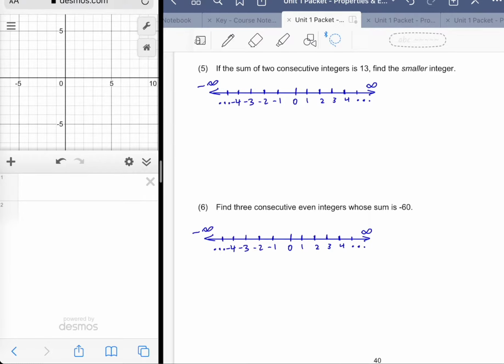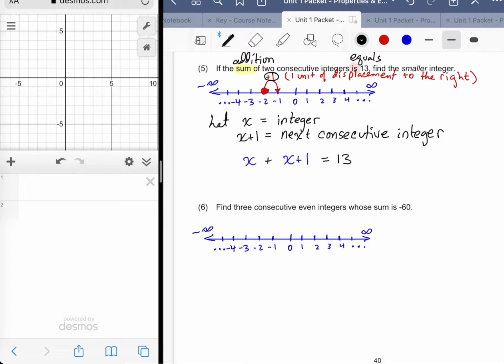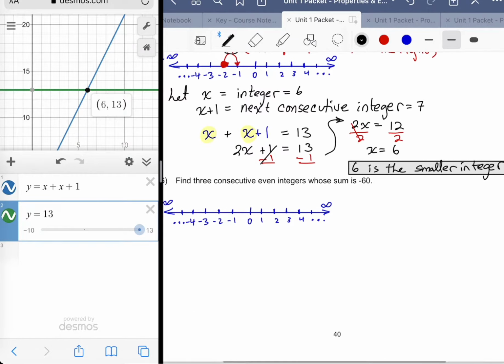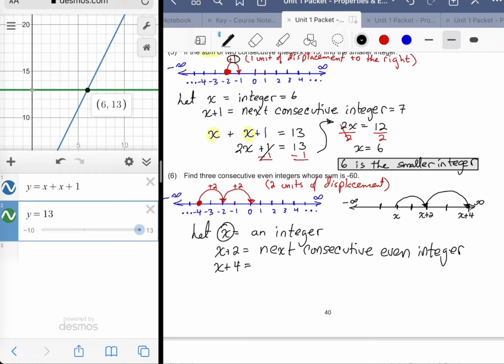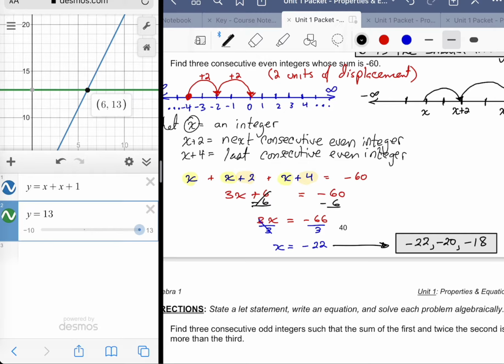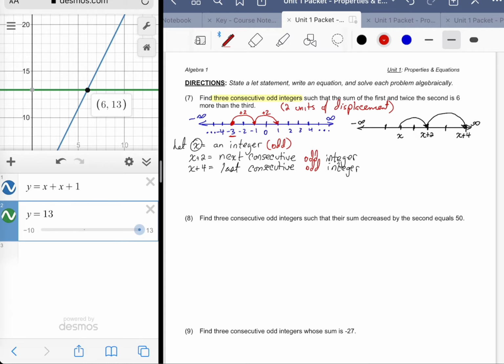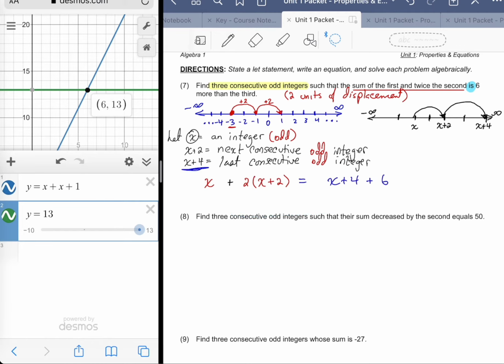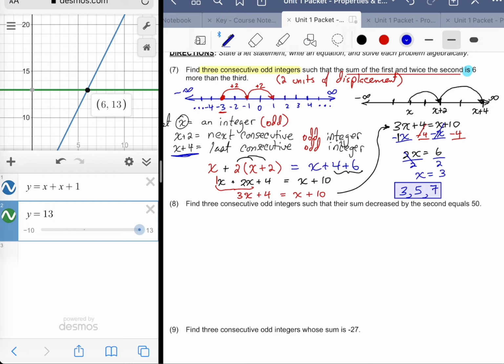Alg 1 Unit 1 p40,41 #5,6,7